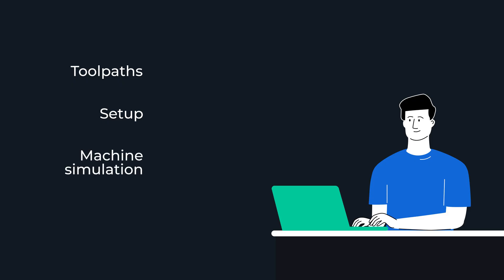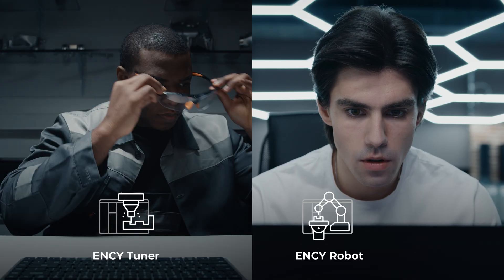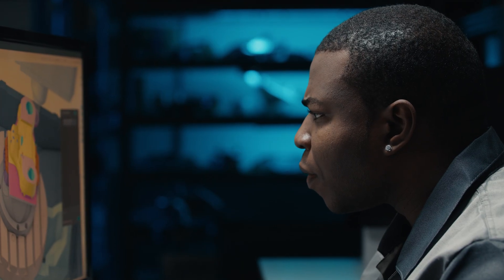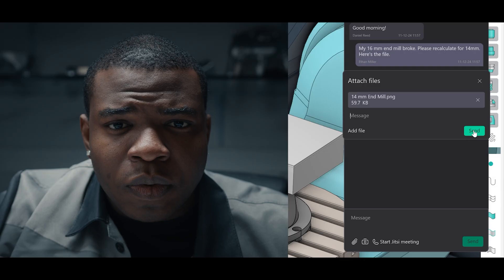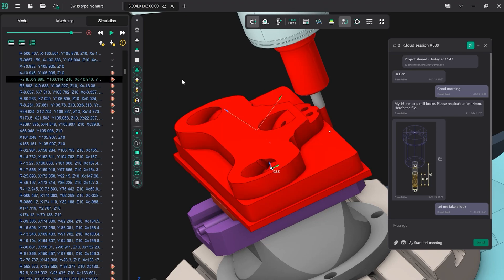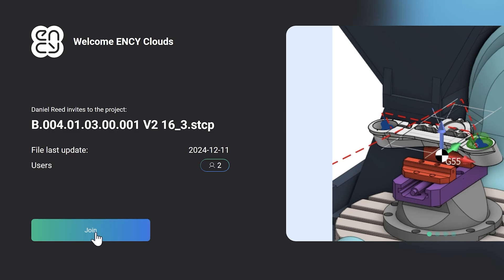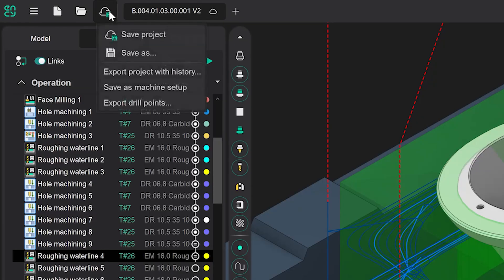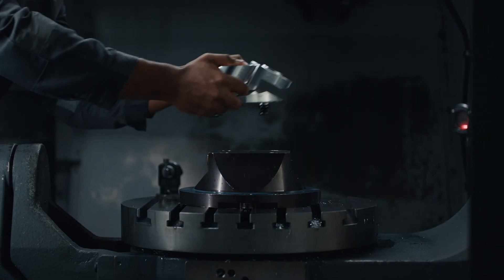ENCY X: CAD/CAM Ecosystem Built to Transform the Way You Work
ENCY X provides a unified collaborative environment where everyone involved in CNC and robot programming can seamlessly contribute throughout the implementation and production stages.

We discovered that, aside from NC-code creation, communication and data exchange are the most time-consuming tasks. To address this, we developed ENCY Clouds, a cloud-based collaboration tool combining an online chat and a project library, seamlessly integrated into our software.

All our CAD/CAM products are now connected through ENCY Clouds, forming the ENCY X platform. This creates a transparent environment for programmers, operators, experts, and engineers, providing ultra-fast communication and data exchange. No more emails, cloud drives, bloated hard drives, paper, or manually sending photos and videos to analyze issues. We are excited to welcome CAD/CAM programmers to the new CNC machines and robots programming experience.